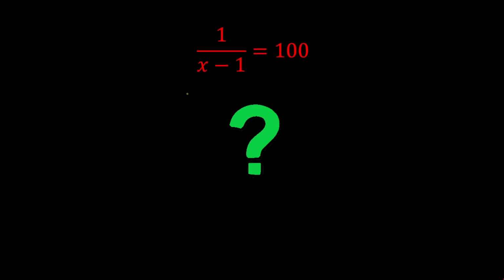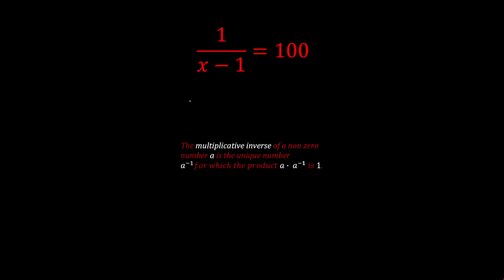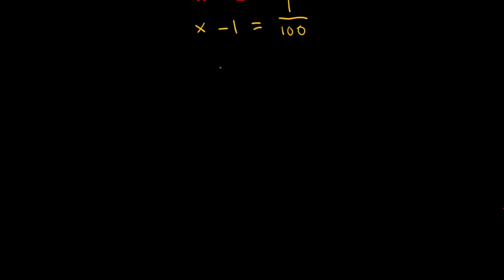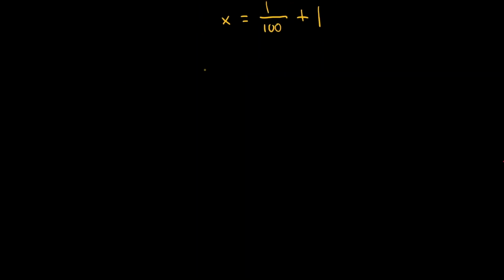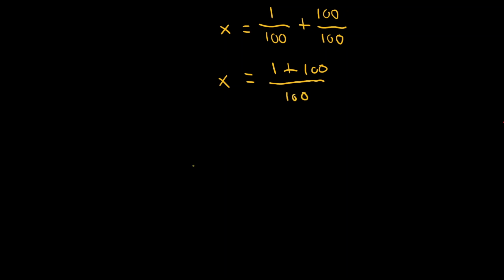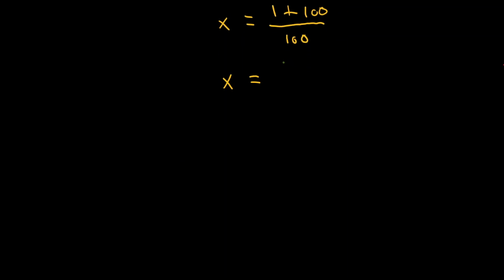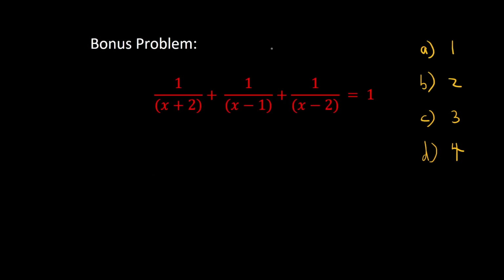Can you solve this equation for x ? Many will fail !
Basic Algebra: can you solve this for x?  Give it a try, and try the bonus problem at the end.
Do you know how to use the multiplicative inverse to solve this equation quickly?
Learn how to solve equations involving fractions using the powerful concept of the multiplicative inverse. This quick and simple math tutorial will guide you step-by-step through solving for x in just a minute! Master this essential algebra skill today.